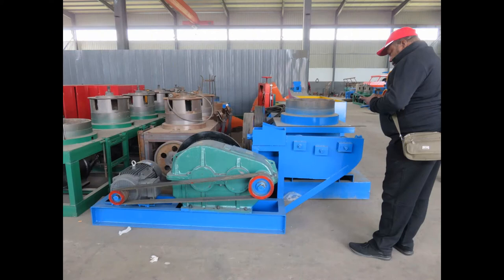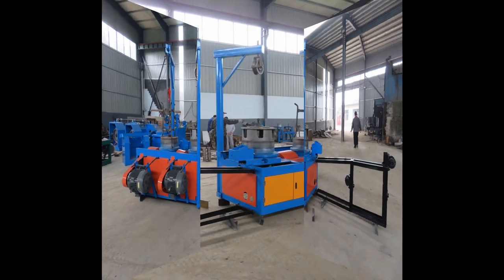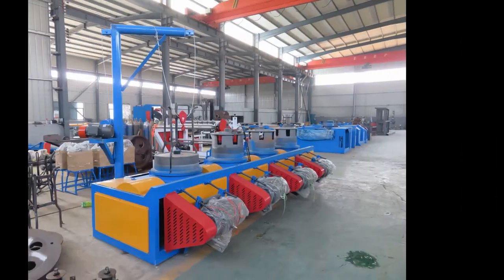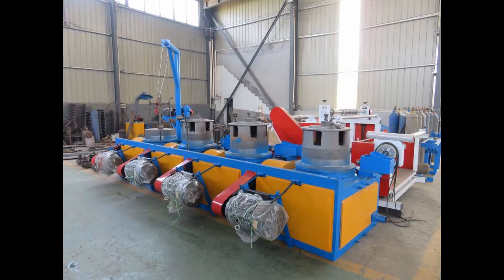Wire drawing machine production workshop-China Uniwin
China Uniwin Wire drawing machine workshop
We make wire drawing machines for nail making process, for wire nails, coil nails , concrete nails.
And we also make water tank wire drawing machines for binding wire (for example 1.5mm, 0.6mm), and also the direct pully type wire drawing machines which are high speed, high output ,it can be used for wire drawing for chain link, copper drawing etc.
Uniwin Nail Machine, Nail Making Machine Expert in China.